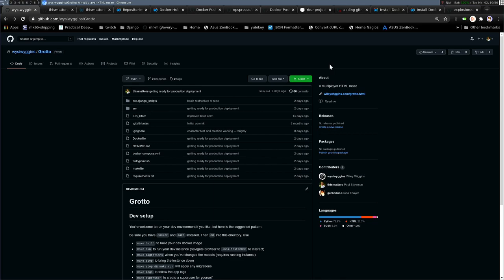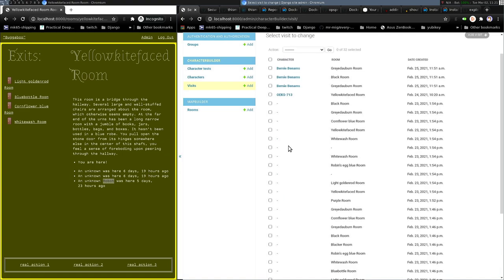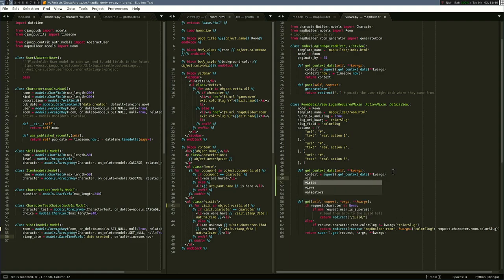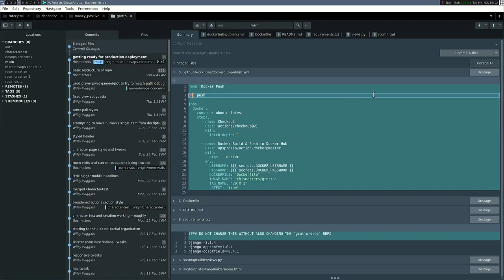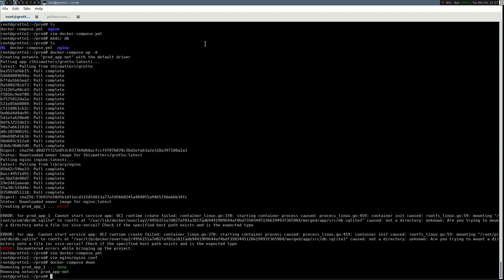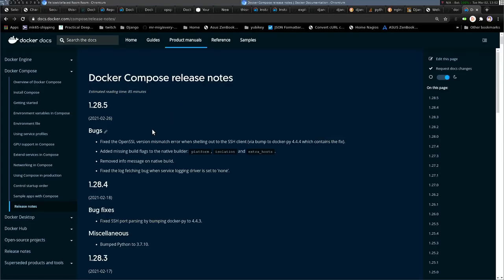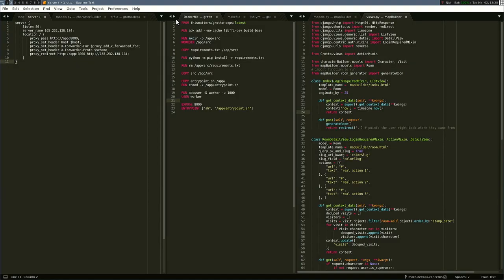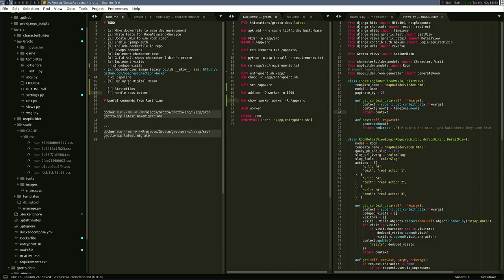Matters writes code! Contributing to Grotto -- ep9